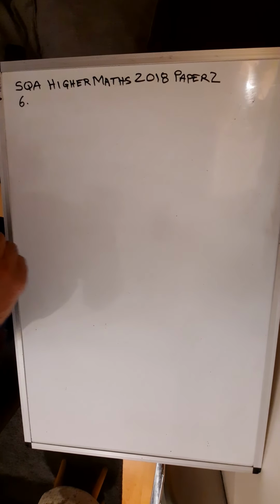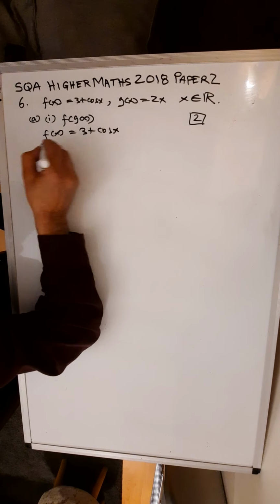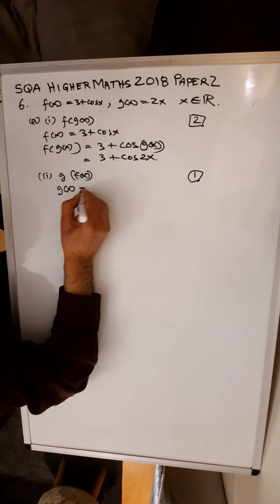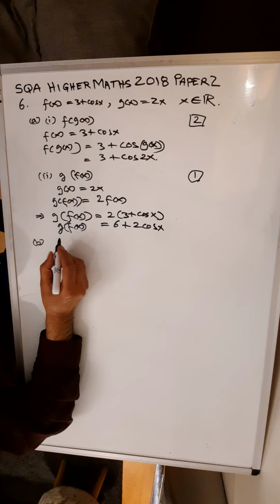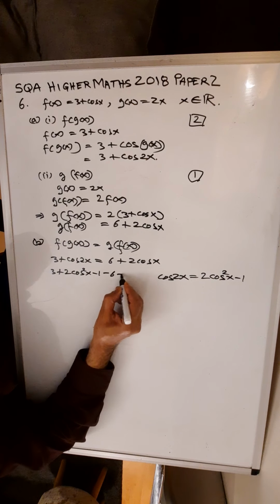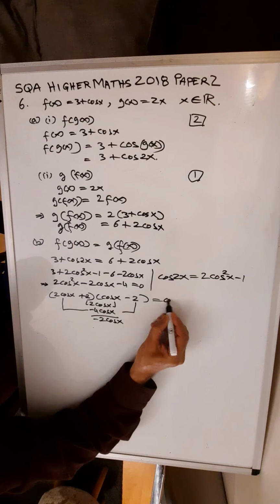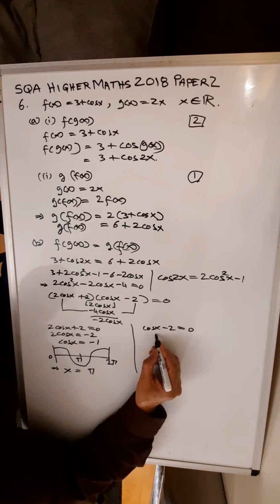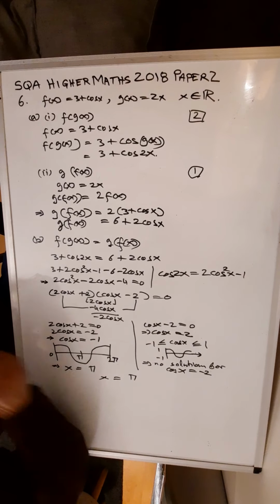SQA Higher Maths 2018 Paper 2 Number 6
Composite Functions Question.